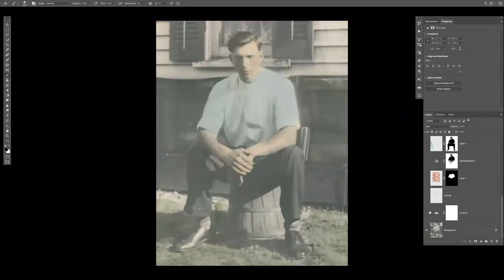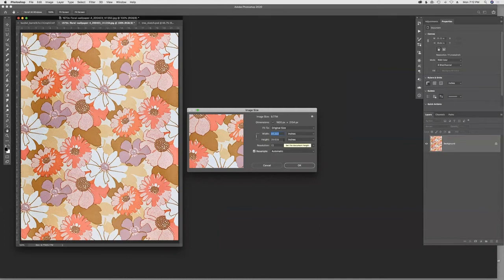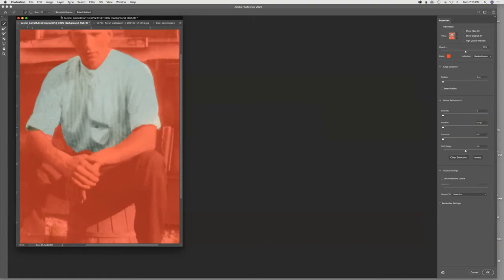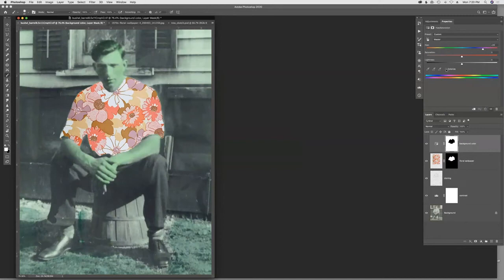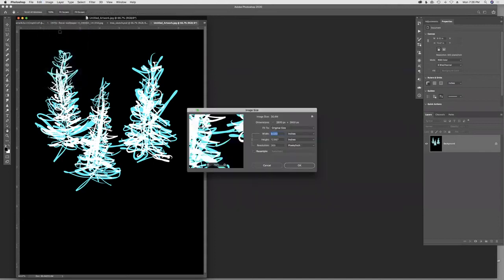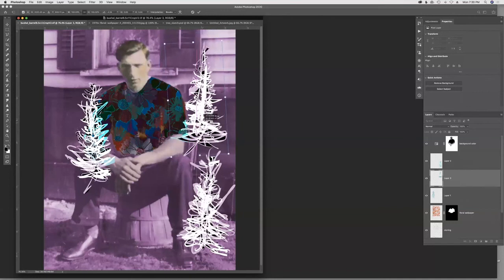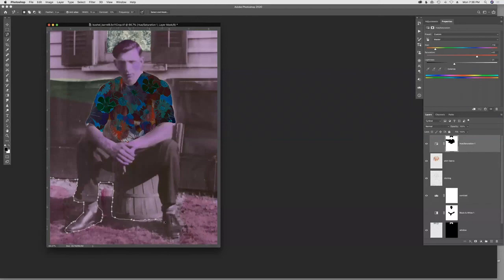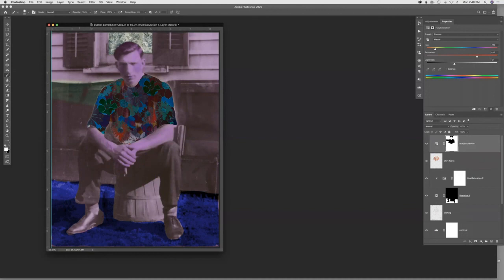Pshop Demo for Retouch and Repurpose